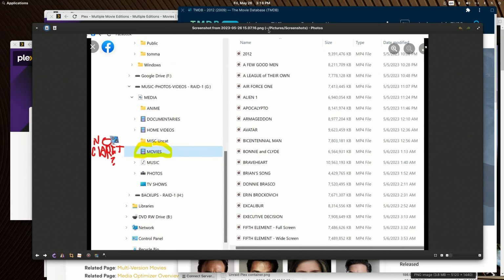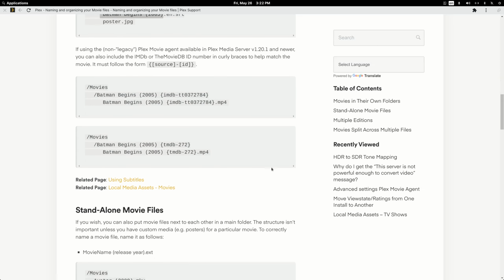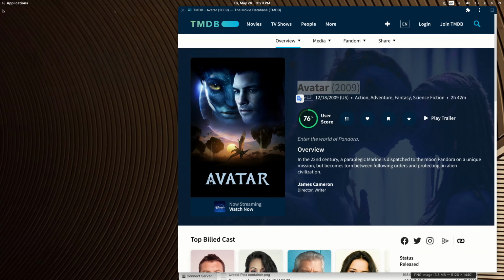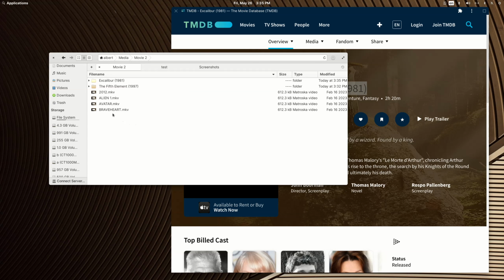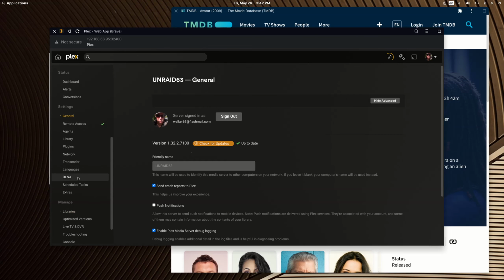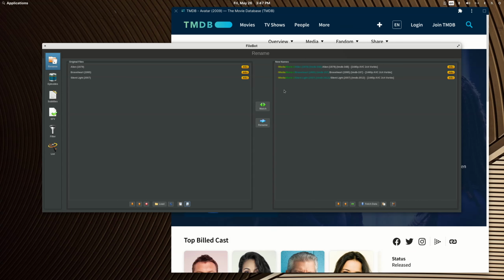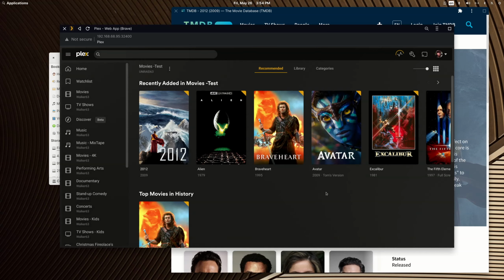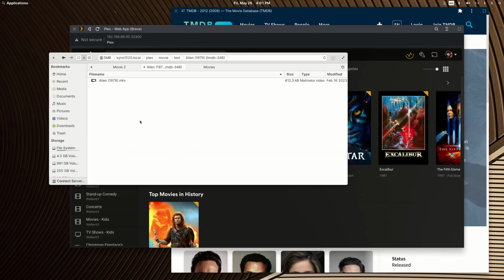New user Tom with a movie library from start to finish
My Filebot Expresions need MediaInfo installed alongside Filebot.

Filebot's new expressions do not need MEdia Info.

If you're running Filebot on Linux, neither program can be installed as Flatpak apps and must be installed via their .deb files by using something like gdebi, eddy, or via a terminal install.

My Custom Expressions that rewquire MediaInfo...

Movie rename in current location...

{n} ({y}) {" {tmdb-$id}"} { "{edition-${tags.first()}}" } - [{vf} {vc} {af} {ac}]{ 'en' in text.language ? '[ENGSUB]' :null in text.language ? '[UNDSUB]' : null }{subt}

Movie folder creation and rename...

{n} ({y}) {" {tmdb-$id}"}/{n} ({y}) {" {tmdb-$id}"} { "{edition-${tags.first()}}" } - [{vf} {vc} {af} {ac}]{ 'en' in text.language ? '[ENGSUB]' :null in text.language ? '[UNDSUB]' : null }{subt}

I suggest changing one advance setting with a TV Show library to use these next two expressions.

Change episode ordering to TVDB and away from the default of TMDB.

TV Show episode rename only...

{n.replaceTrailingBrackets()} ({y}) - S{S00}E{E00} - {t} [{vf} {vc} {af} {ac}]{ 'en' in text.language ? '[ENGSUB]' :null in text.language ? '[UNDSUB]' : null }{subt}

TV Show folder creation and rename...